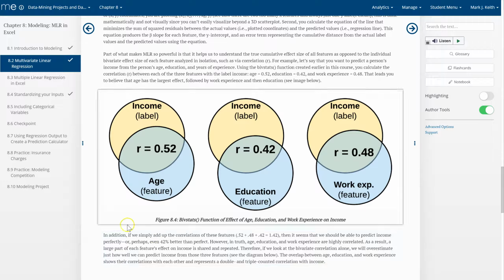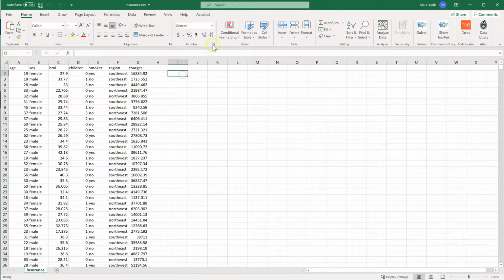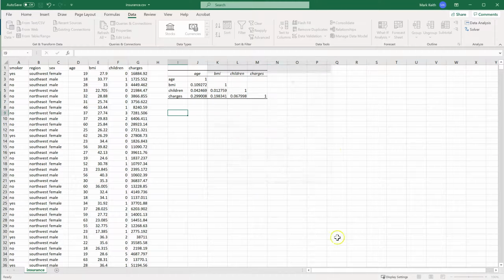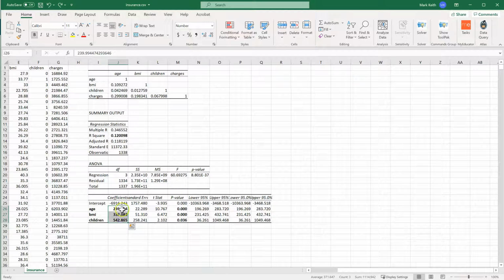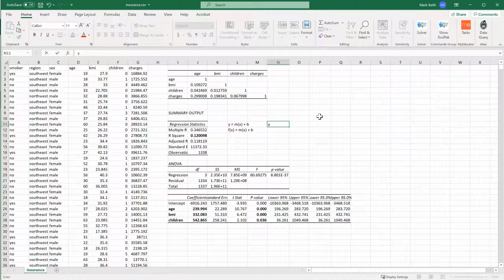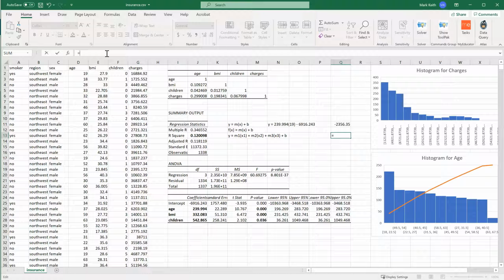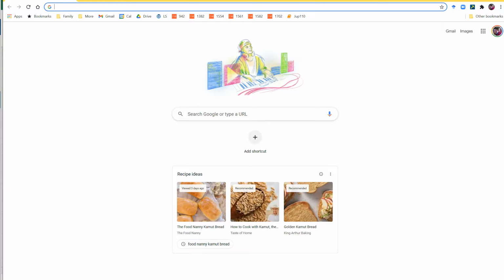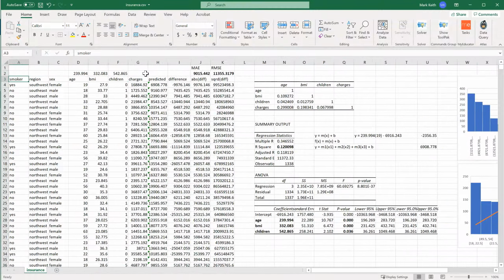Excel: Multiple Linear Regression Example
1. Introduction to Information Systems

2. Data-Mining Projects and Database Essentials